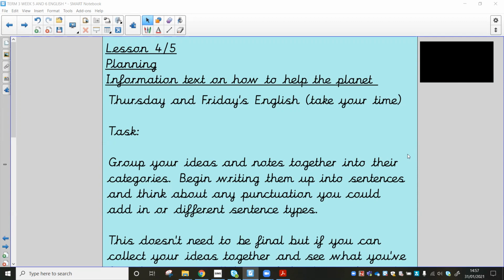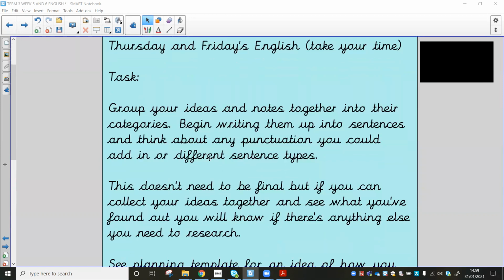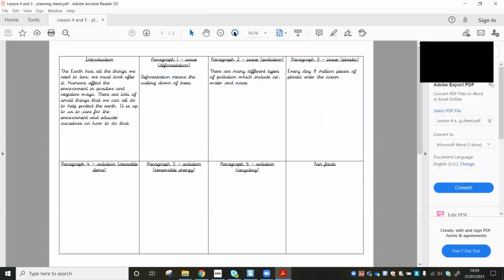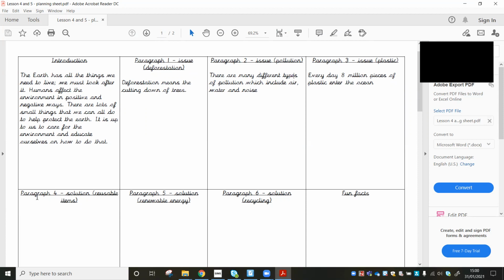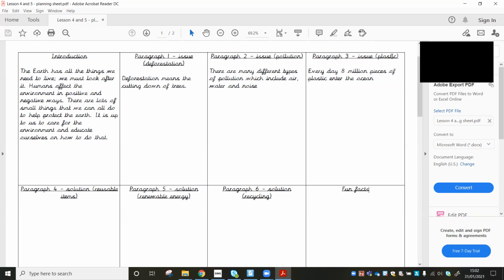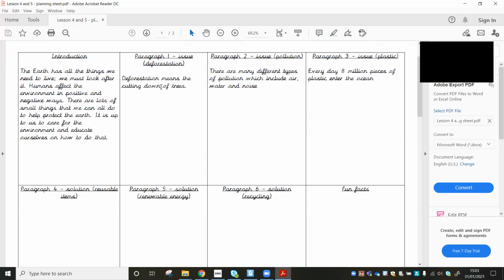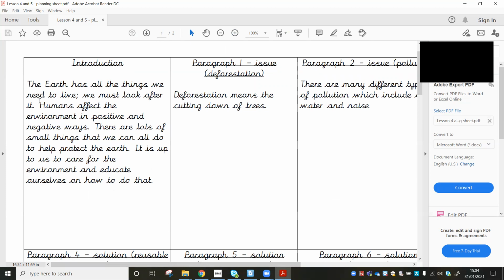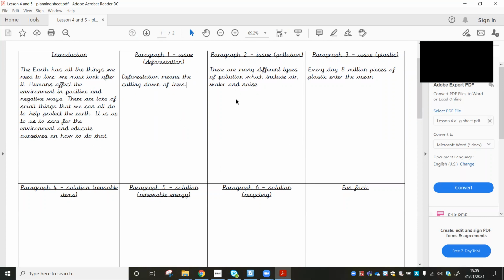Week 5 - lessons 4/5 - planning (Year 6)